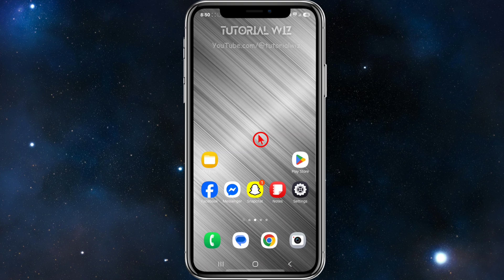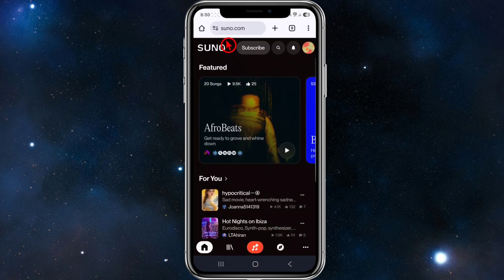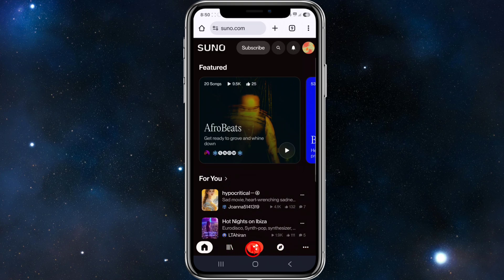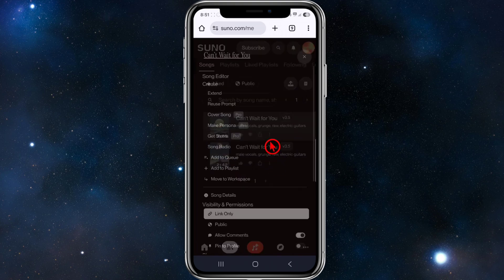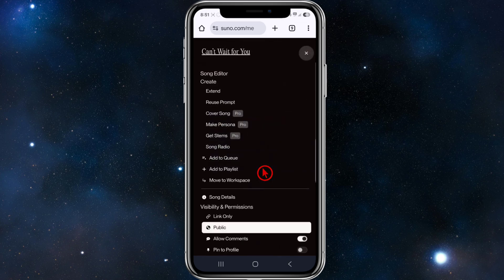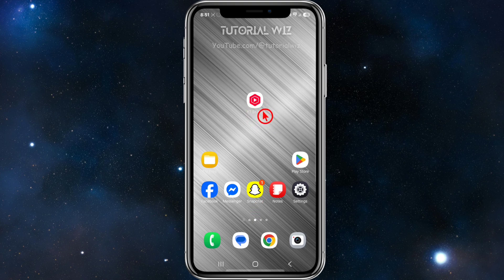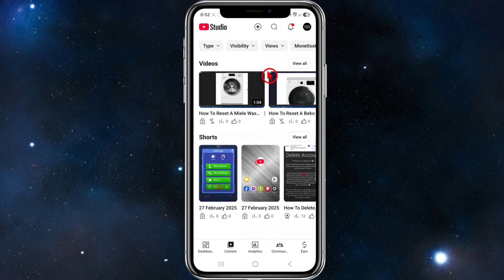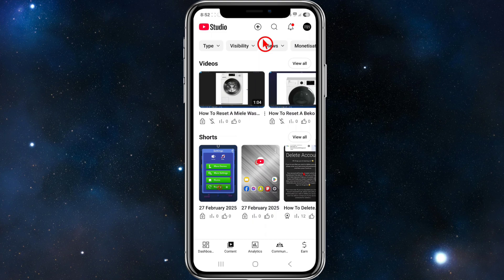How To Upload Your Suno AI Song Onto YouTube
Learn how to export and upload your Suno AI-generated songs to YouTube with this step-by-step guide. You'll discover the best audio formats and quality settings for optimal playback. The video covers adding metadata, thumbnails, and complying with YouTube's content policies. We'll also explain copyright considerations for AI-generated music on the platform.